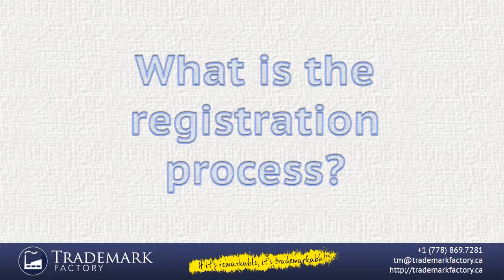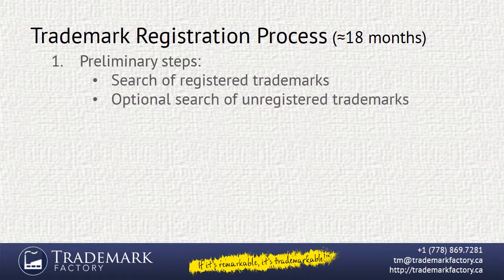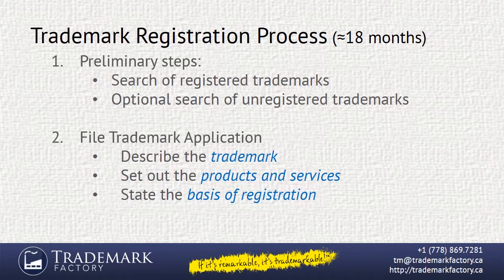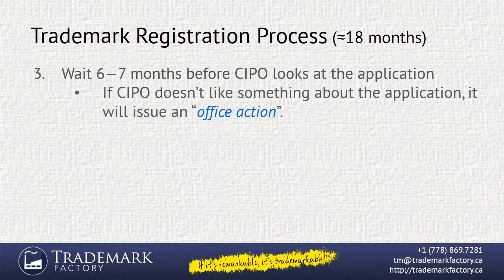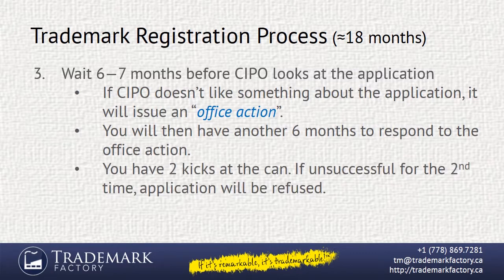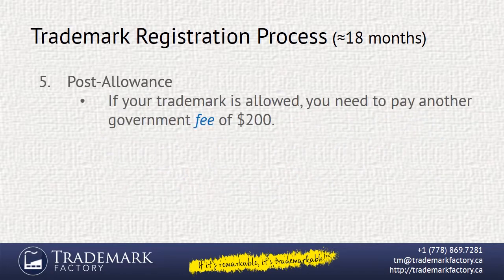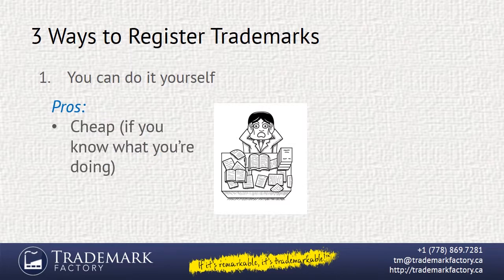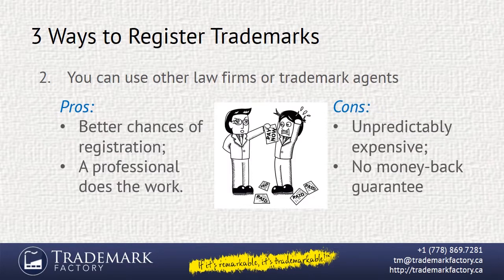8. Trademark Academy - What is the Trademark Registration Process? | Trademark Factory